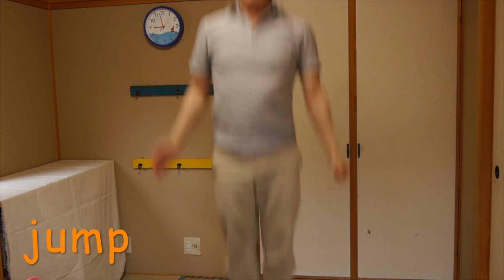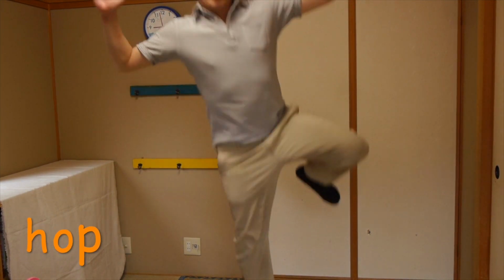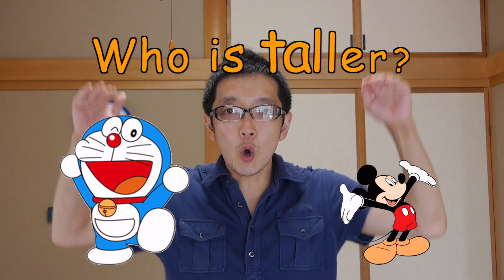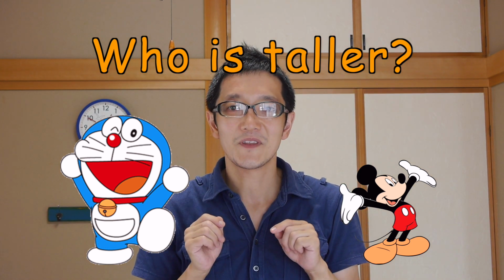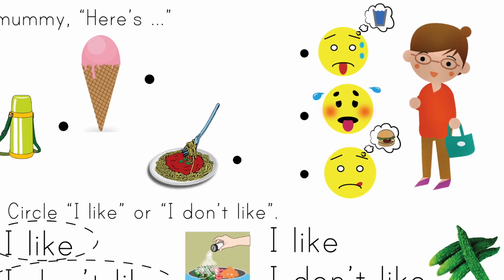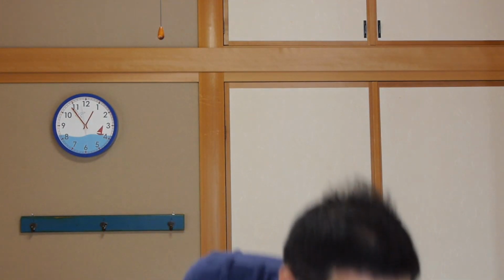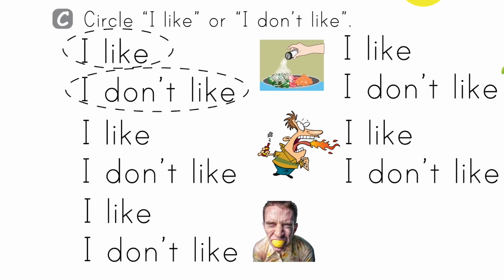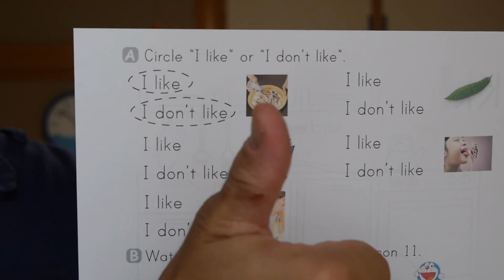Kinder Book 3 Lesson 13 Review 9-12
Kinder Book 3 - Lesson 13

Target language - She’s taller/shorter. Here’s your …. Thank you. You’re welcome.
  It’s ‘(taste). What’s wrong? I have a (…).
使用するフレーズ -  彼女はより背が高い・背が低い。どうぞこれはあなたの（。。。）です。ありがとう。どいたしまして。どうしたの？私は（耳が痛い・お腹が痛い・頭痛がある・熱がある・咳をしている）。

General lesson vocabulary - I want. Shapes.
一般語彙 - 私は（。。。）が欲しい・形

Actions - Kinder Book 1 Actions
動詞 - Kinder Book 1の動詞

Homework instructions - Watch YouTube and answer the questions. Join the feelings and the objects. Practice saying to mummy, "Here's your (...).".Circle "I like" or "I don't like". Watch YouTube and number the boxes.
宿題の指示 - YouTubeを見て、クイズに答える。お母さんの気持ちと何を渡すかを線で
つなぐ。自分がその味覚が好きか嫌いか丸をする。YouTubeを見て、数字を書きましょう。

This lesson forms part of an original series of textbooks that I have designed for kindergarten/early elementary school students who are learning English as a second language.
このレッスンは、第二ヶ国言語として英語を学習している幼稚園・小学低学年対象にした私が作成したオリジナル教材の一つのレッスンです。

The textbooks are available as a download in PDF format. The price of the textbooks includes customization of pages with student’s faces and names.
これらの教材はPDFダウンロードとして提供しています。教材の値段は児童各自の名前や顔写真のカスタマイズも含まれています。

There are six books in total with 23 lessons each.
全部で6冊、各冊は23レッスンあります。
下記の再生リストにて見てください。

詳しい情報は下記のHPをチェックして下さい。